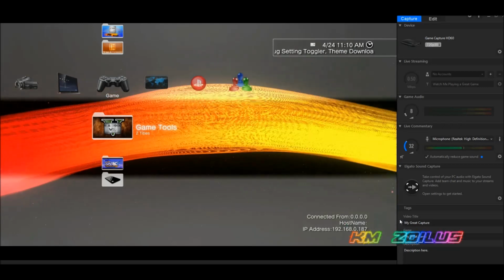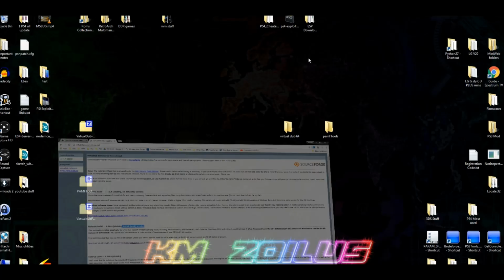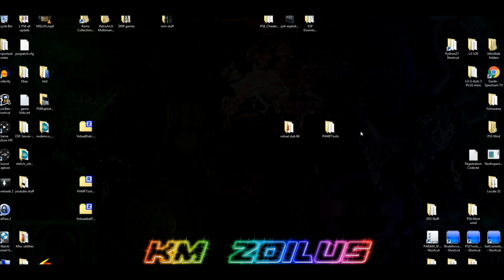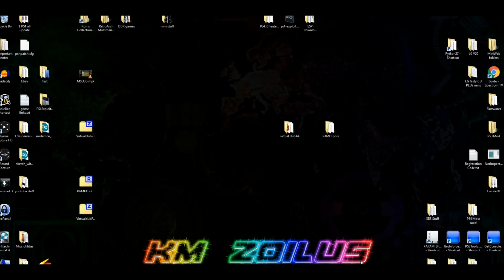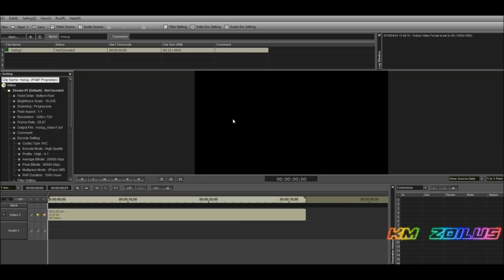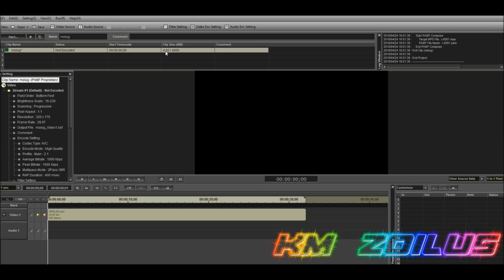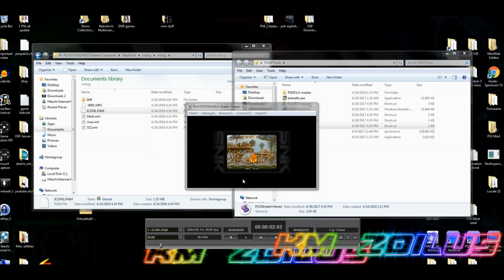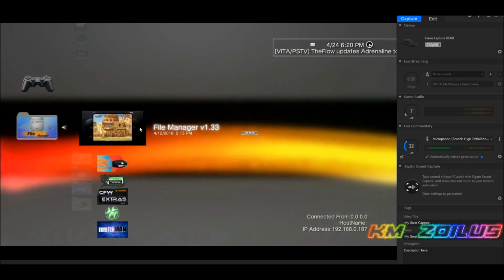PS3 - how to create an animated icon (ICON1.PAM) file for games (PS1 PS2 PS3) and apps on XMB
This process is EASIER for FULLY jailbroken PS3's! Those using HAN/HEN exploit can do it as well with some more work! PC will be needed obviously!

or